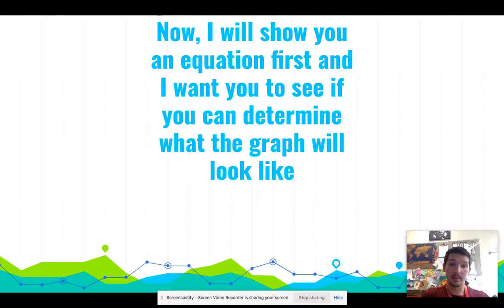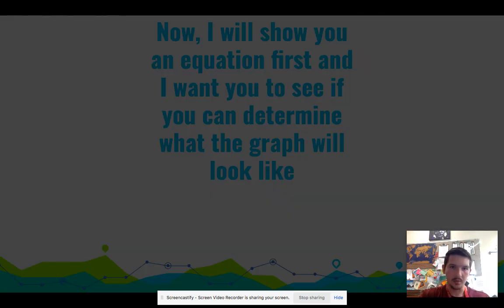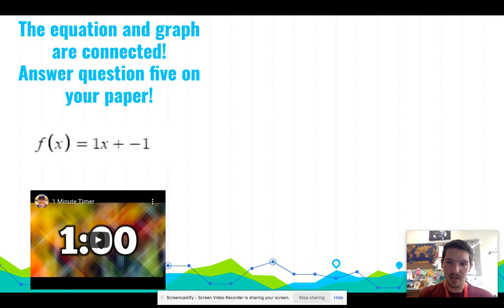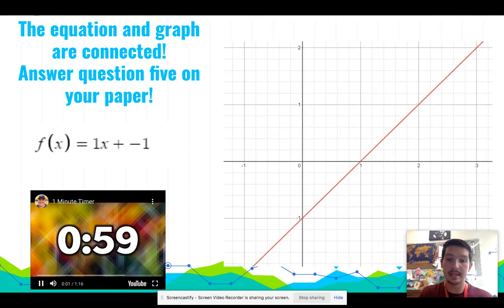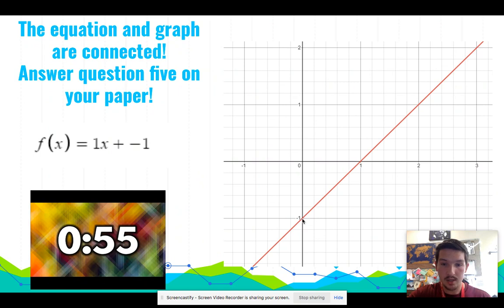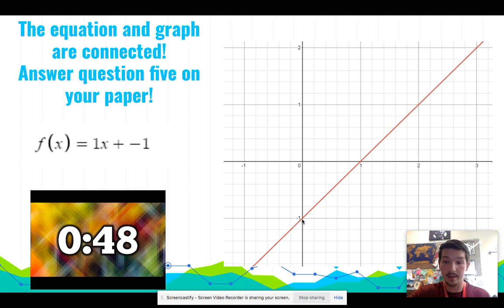Unit 2: Lesson 1 part 5